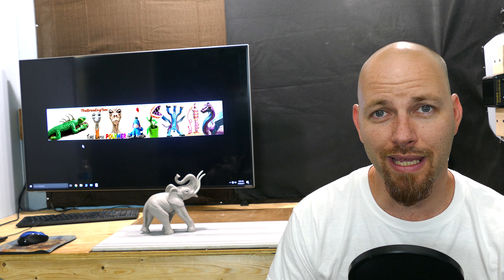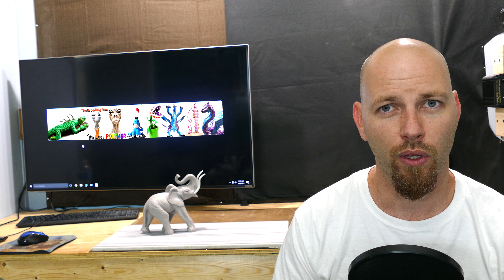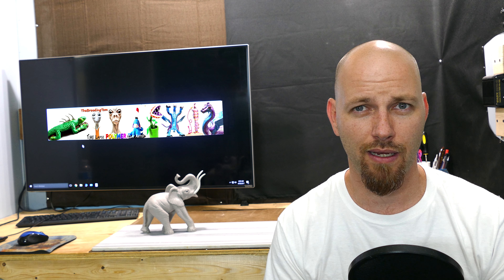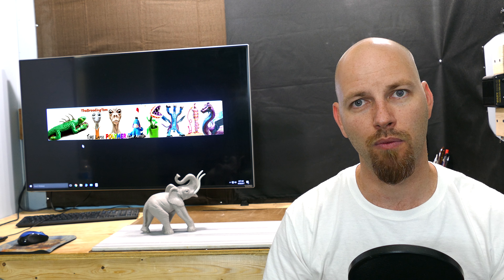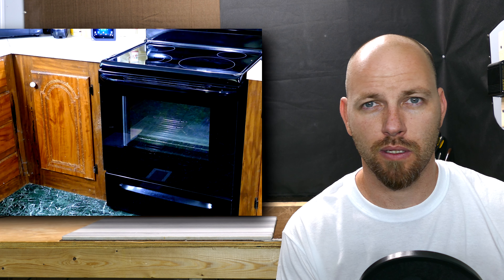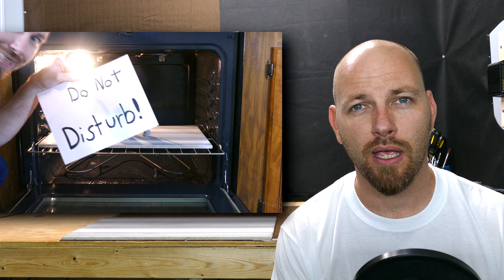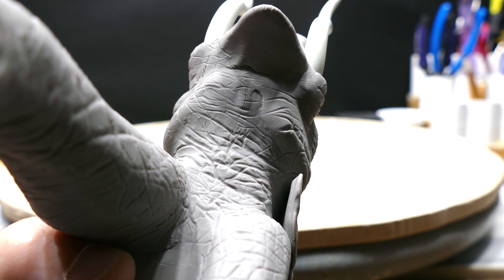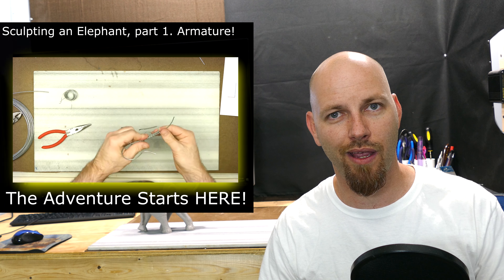Polymer Clay Elephant Sculpture, part 13 - Baking!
Hello and welcome back to the final video of this series, where I made a polymer clay elephant! In this video I bake the little bugger, finally! One feature of polymer clay I really like is that it wont dry out on you, even after just sitting for 6 MONTHS, even if left uncovered!

   Yikes!  ...so sorry for it taking THAT LONG to make this video... we've been trying to buy a house and that is distracting to me, but we're almost there! Once I get situated onto our new place I'll have a dedicated work space! :D   as well as free range to create videos at any hour of the day I want. You see we've been living with roommates for some time now and everyone is on different sleeping patterns LOL

Thank you for sticking by me through all this,  I just want you to know I have not given up on YouTube. In fact, things are now moving towards better video making, you'll see!